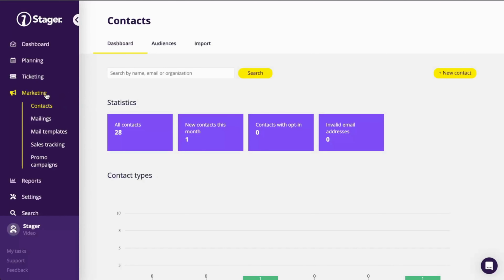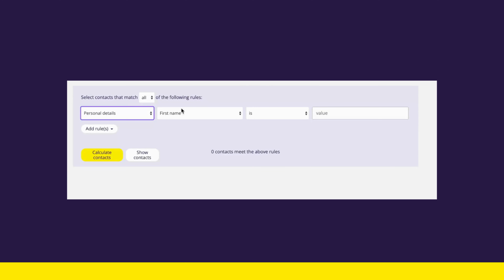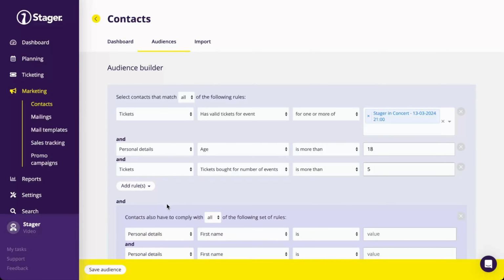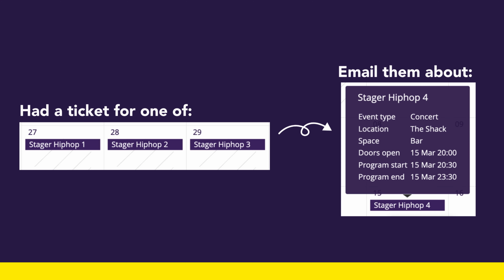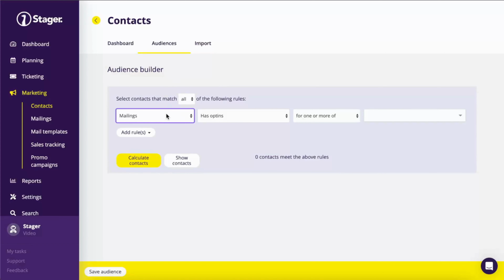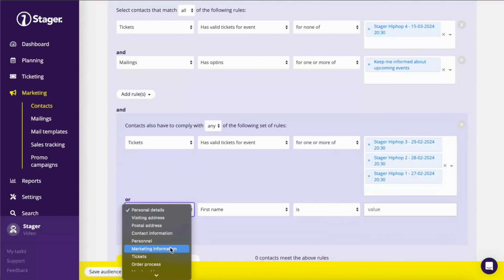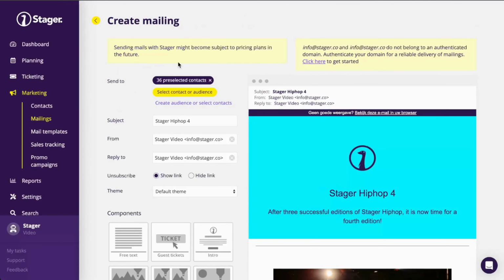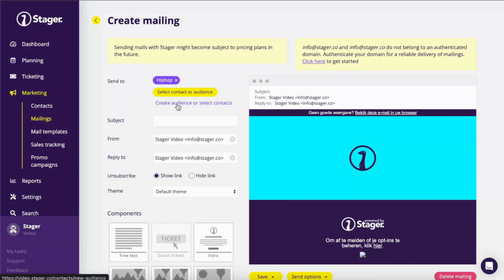Audience Builder | Stager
In this video we explain how to use the Audience Builder in Stager.

00:00 Intro
00:15 Where do you find the Audience Builder
00:39 How does the Audience Builder work?
01:50 An example
03:28 Reach the audience